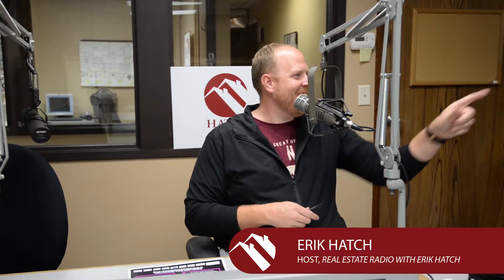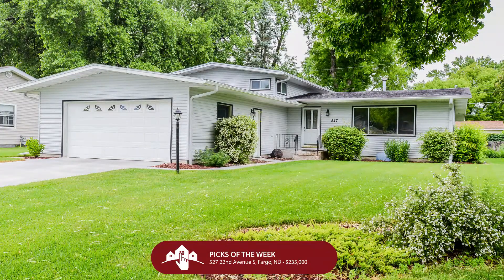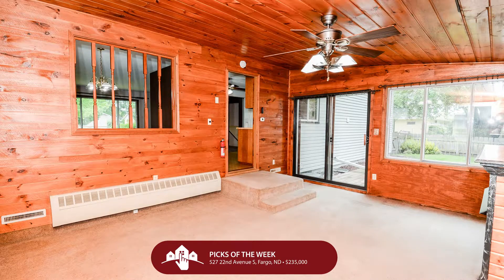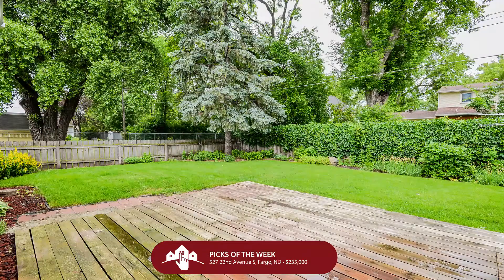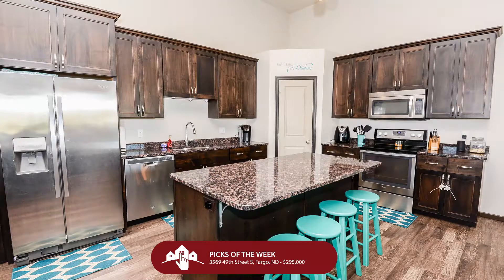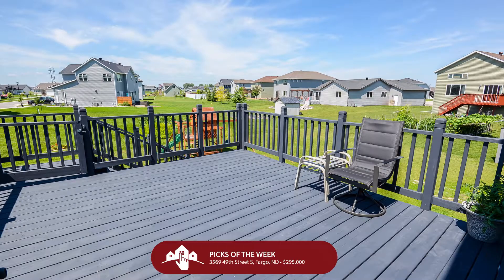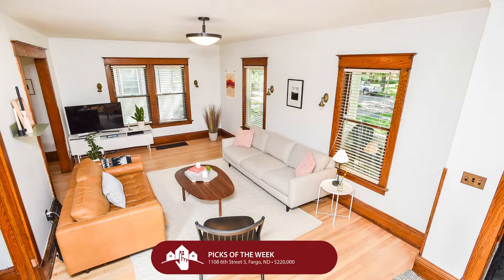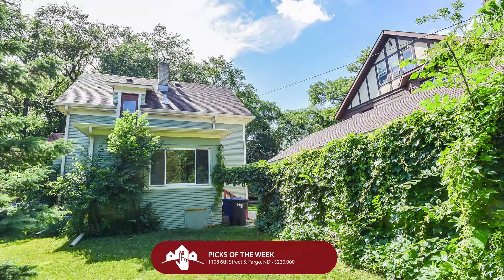Real Estate Radio with Erik Hatch: Picks of the Week: 8.11.19